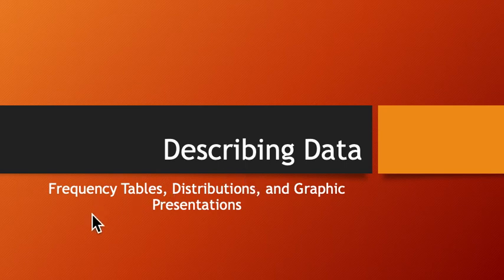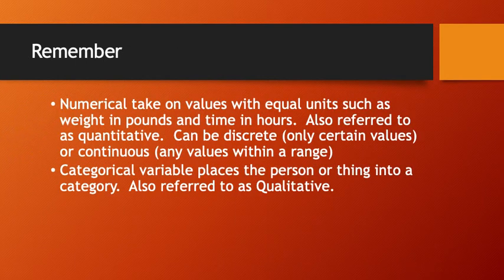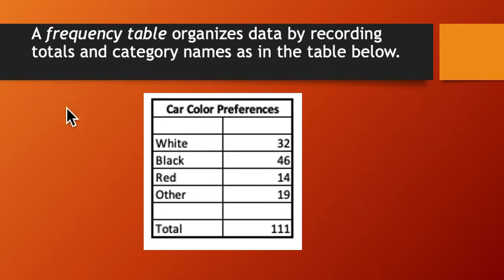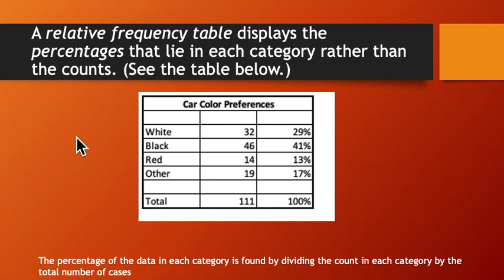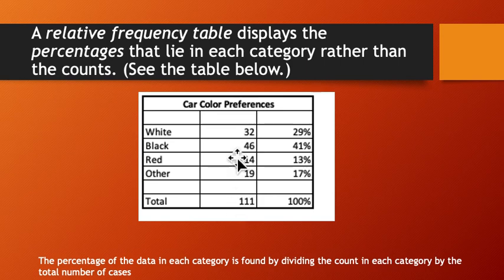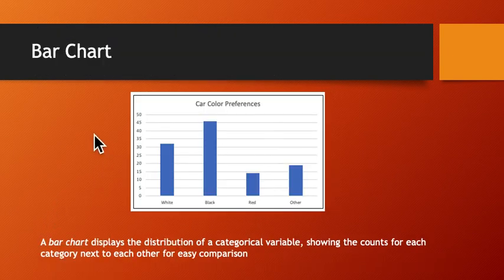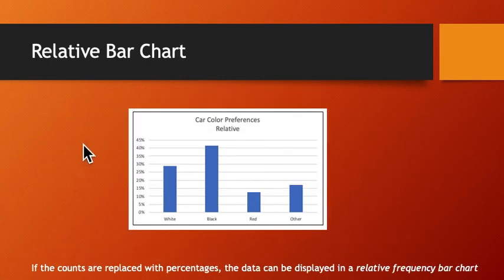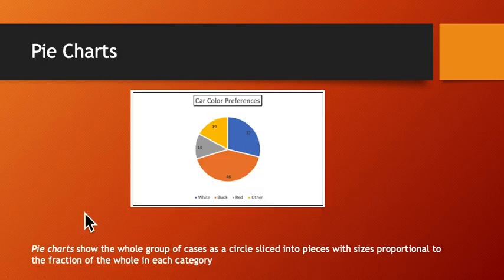Lecture Frequency Tables, Dist , Graphics